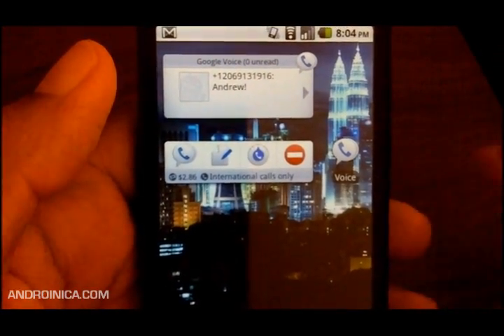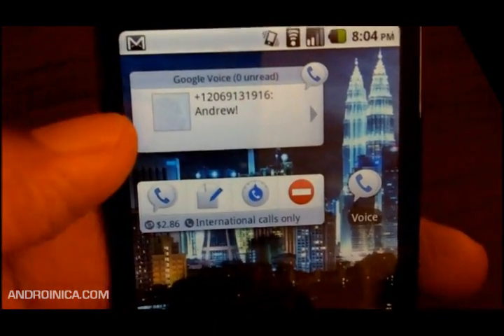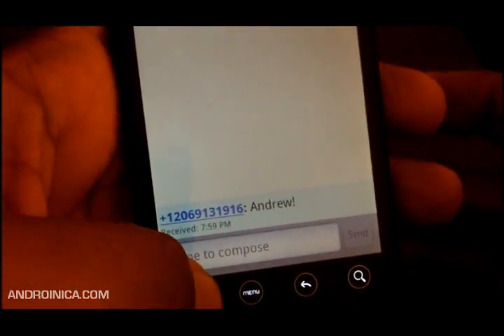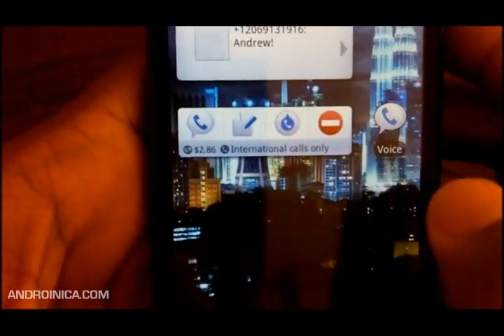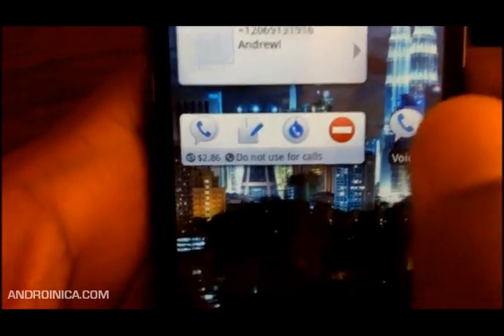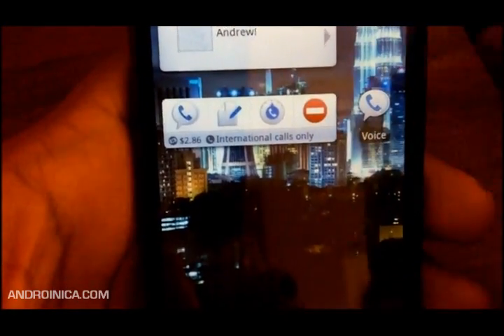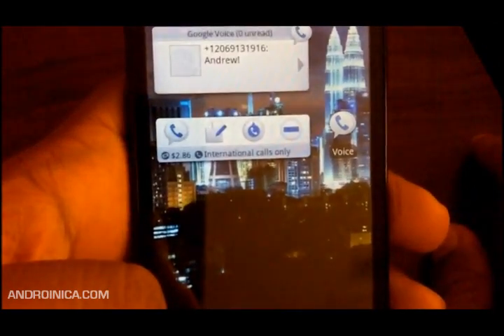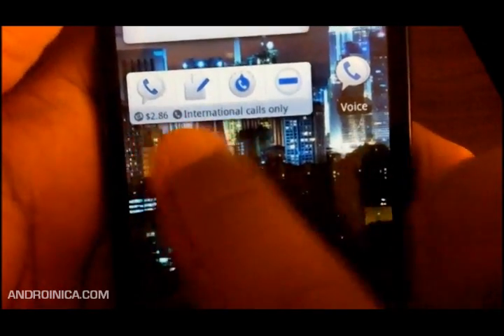Google Voice Widgets for Android